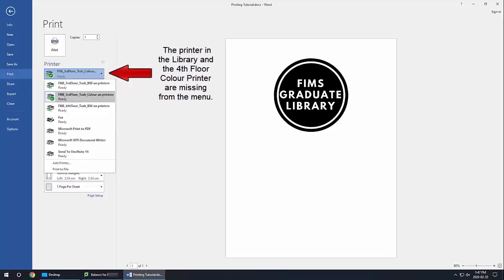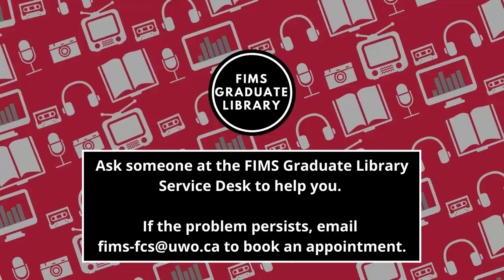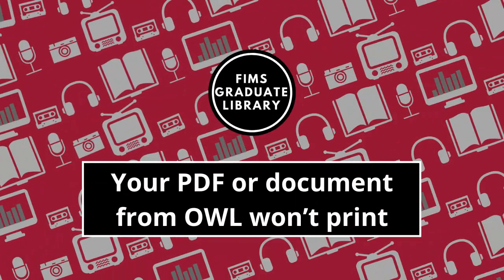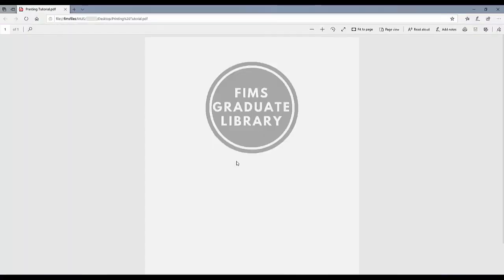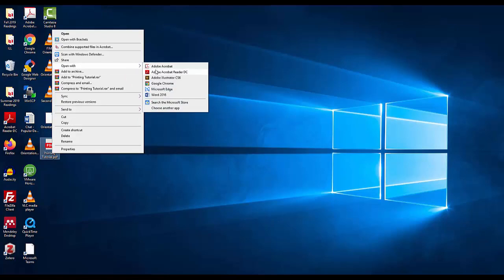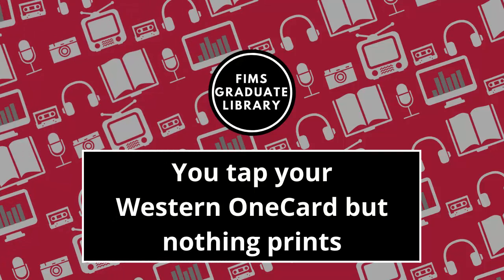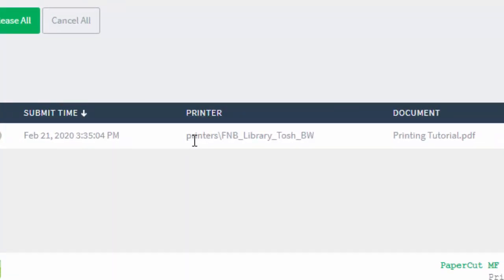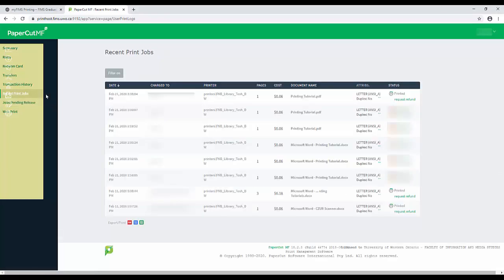myFIMS Printing: Troubleshooting Tutorial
This video provides troubleshooting tips for printing errors that may occur when using your myFIMS Printing account.